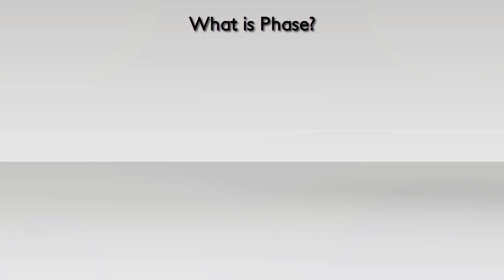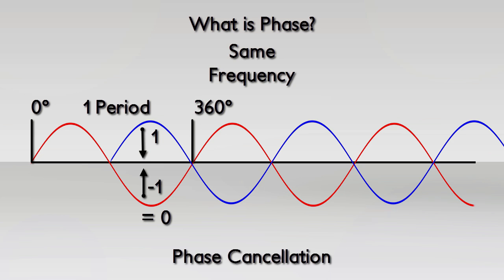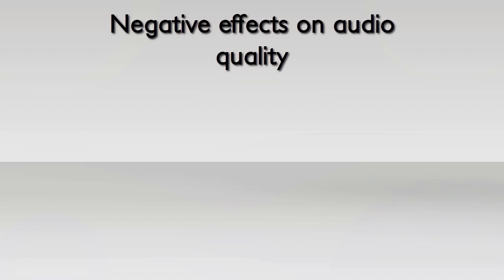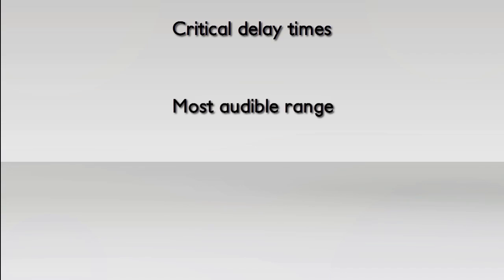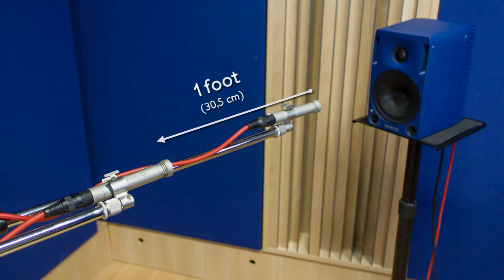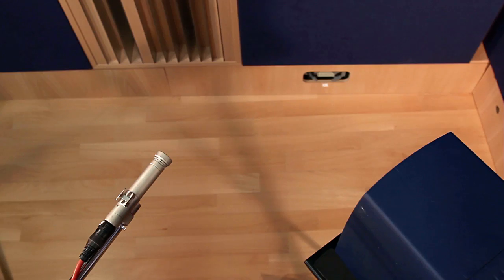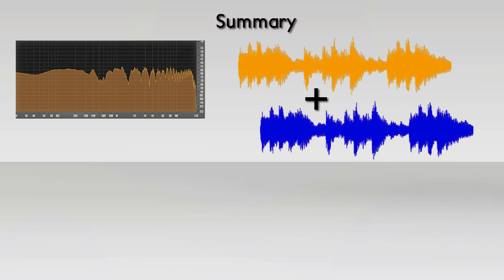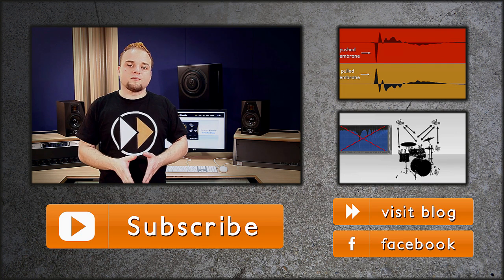Comb Filtering & Phase Correction explained - How to FIGHT Phase Issues - faTutorial [2]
Comb Filtering sounds or so-called 'Phase issues' make your mix less transparent, roomy and thin? Learn how to do phase correction within seconds in this tutorial.

In this episode of faTutorial we’re gonna talk about these issues that are often simply called ‘Phase Cancellation’ and how to fix them within music production environments such as small microphone arrays like a guitar recording.

In the audio community there is always big confusion about the distinction of the terms 'Being out phase', 'Phase cancellation' and 'Comb filtering'. Many audio engineers try to solve these issues intuitively and try to work their way around the core of the problem.

Before we discuss this matter in detail let's start with a fundamental question: What is phase?

Phase describes the position of a period process, such as a sine wave. The phase offset between two waves of the same frequency can be described between 0° and 360°. If these two waves have a certain offset which is not 0° or 360° they cancel each other out, partially or in case of 180° completely. This phenomenon is called
'Phase cancellation' or in a more common way 'Phase issues'.

To demonstrate how this sounds I've prepared a speaker setup which plays a burst of white noise. White noise is the best way to demonstrate these kinds of problems as it contains all frequencies of the spectrum equally. As soon as we have two microphones in front of the speaker, who are not placed equidistant, we get period
cancellations all over the frequency spectrum. This looks like a comb if displayed in a (linear) spectrum therefore the name: 'Comb filter' or 'Comb filtering'.

This horrible sounding comb filter distortion is always present if you record a sound source with several not equidistant microphones. The best example is a drum recording, which is the prime example for a challenging comb filter / phase alignment situation. But there also situations like acoustic and electric guitar recordings that can have difficult comb filter distortions.

The term 'phase issue' in this regard is technically correct but often misleading. It indicates that you can describe a phase offset between two mics. But in reality a phase offset is always bound to a specific frequency. It would be more precise to simply call it a 'time difference'.

A recent study showed that the occurrence of comb filter is highly depended on the volume difference between your microphones. The surprising fact is: Comb filters are still audible up to a volume difference of 18 dB (depending on the source material).

The perception of Comb filter is also highly dependent on the instrument you are recording. Snares, for example, have the highest perception level of comb filtering of all instruments.

Furthermore, there are certain microphone distances which are easier perceivable for phase cancellation as other. Generally speaking mic distances between 15 cm and 100 cm are most likely to have audible comb filtering.

But does this mean that we have to avoid these critical distances under all circumstances? No, because there's an easy solution: With digital sample delays we can simply align these tracks together. In the example in this video I'm using our Phase Alignment Plug-in faTimeAlign (former label faFractionalDelay) to completely resolve the phase
issues between both mics.

If we talk about Comb filtering we strictly have to distinguish between acoustical and electrical comb filtering. In the previous shown examples the comb filtering happens when two or more signals are summed either digitally in your DAW / interface or in an analog mixer. But comb filter can also occur naturally in your recording studio / room because
of reflection of sound waves on the walls etc. That means acoustical treatment of your room acoustics is also very important!

External picture sources:
www (dot) uidownload (dot) com/free-vectors/human-avatar-silhouettes-311579
all-free-download (dot) com/free-vector/download/music-instruments-vector-graphics_147286.html